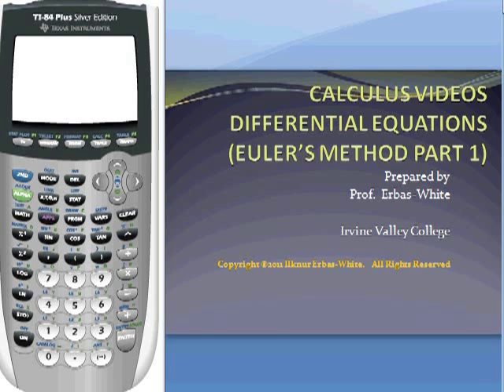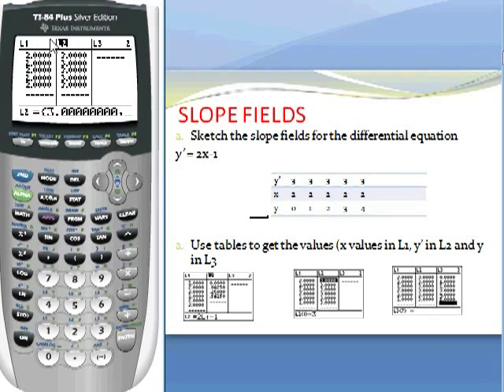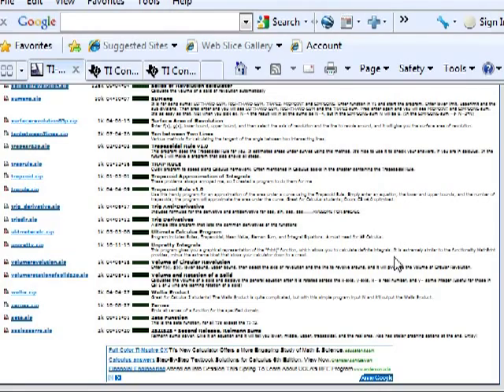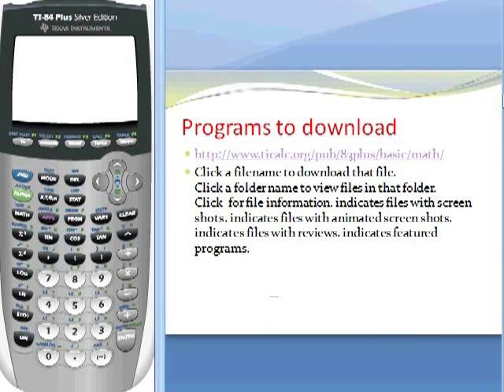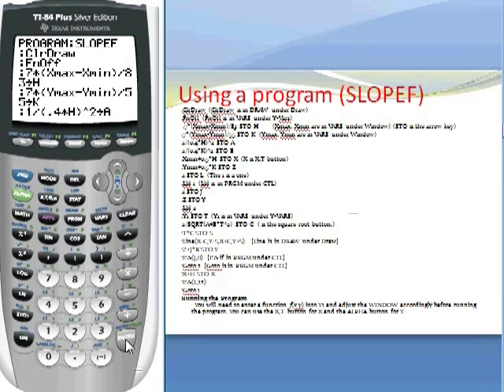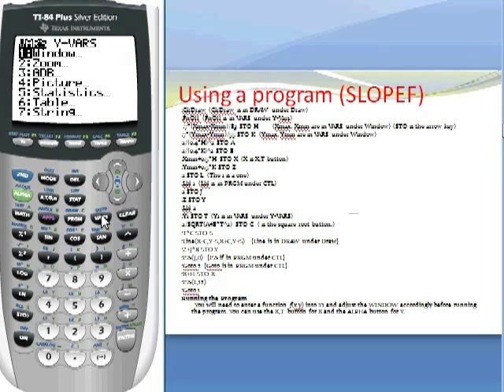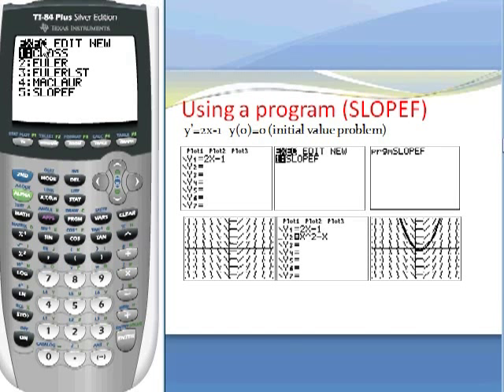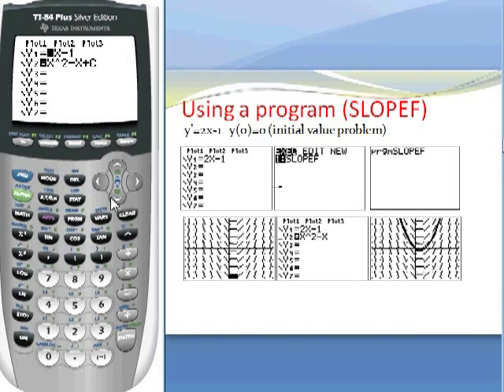Calc 11 Slope Fields and Euler's Method Slope Fields